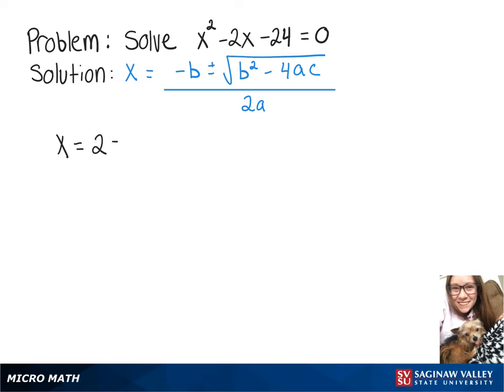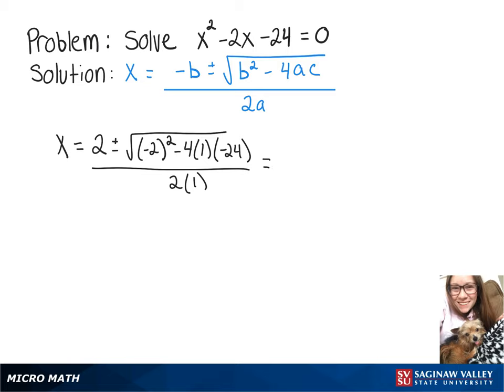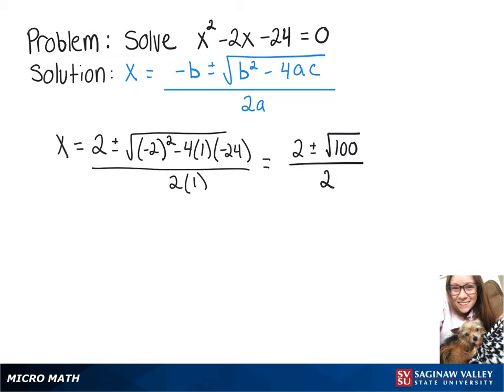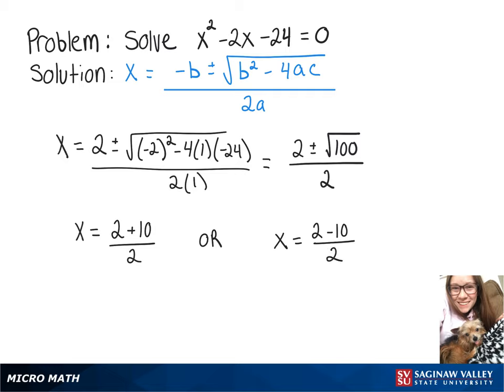Quadratic Equation: Solve x^2 - 2x - 24 = 0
Megan from SVSU Micro Math helps you solve a quadratic equation using the quadratic formula.  This equation has two distinct rational solutions.